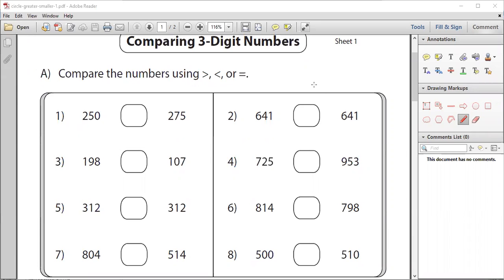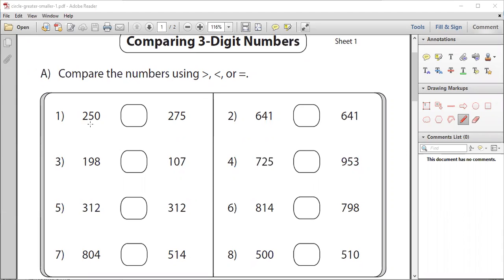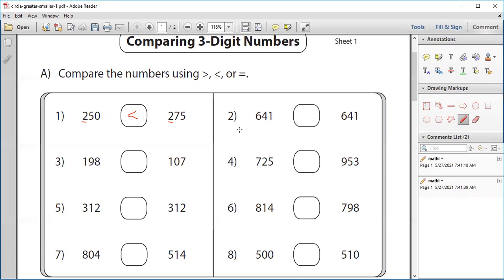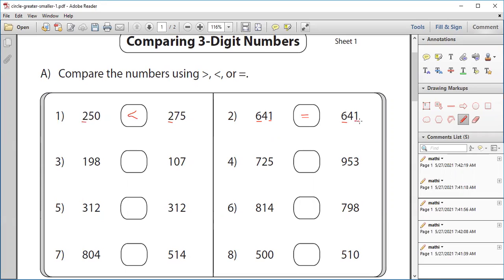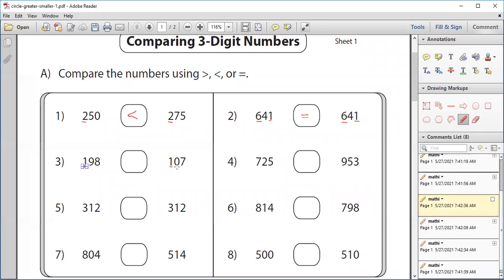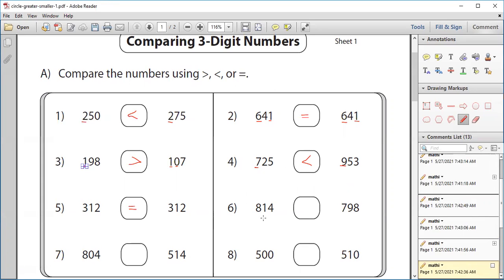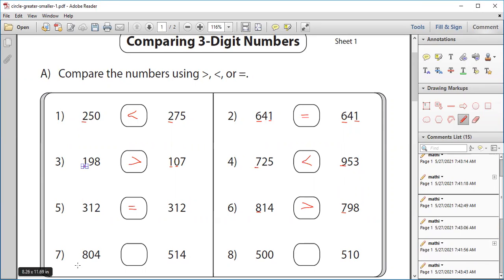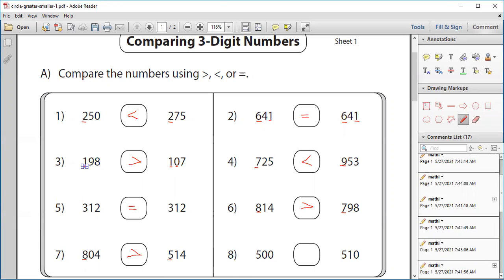math g2 May 27 compare numbers